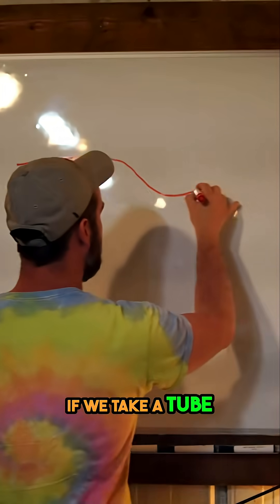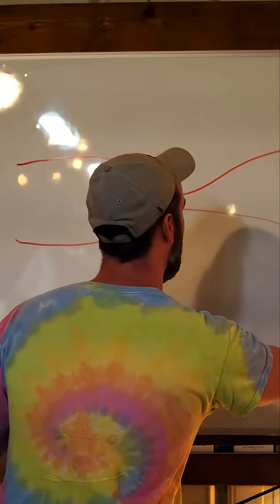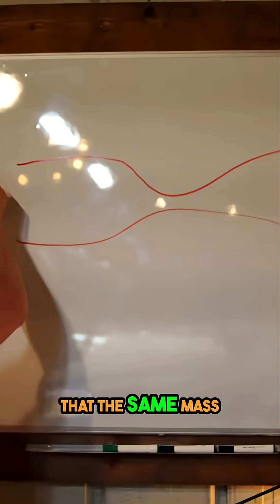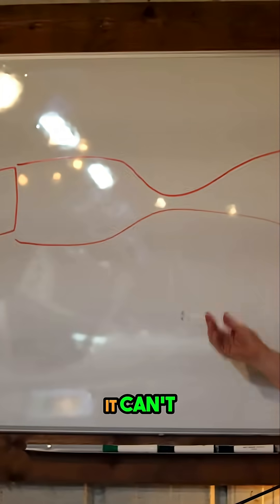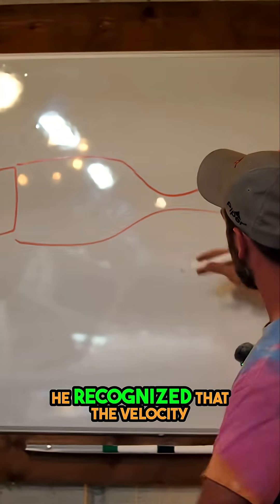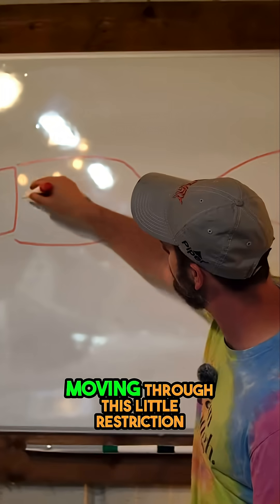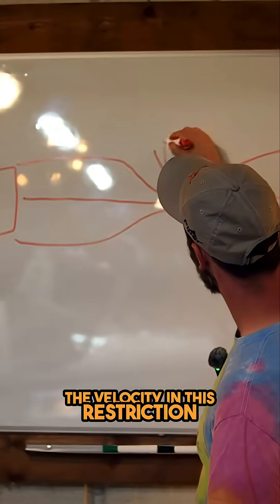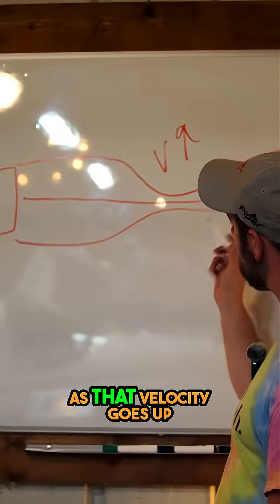Bernoulli's Lift: Air Pressure Secrets for Beginners (Easy!)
Discover how 18th-century butt-crack-smelling Bernoulli's tube experiment explains airplane wings! Air velocity increases, pressure drops—and suddenly, physics makes flight possible. It looks like a wing!